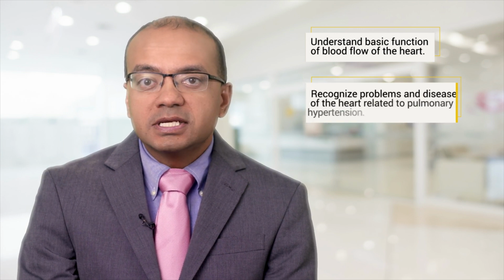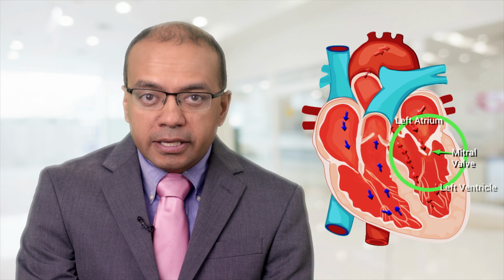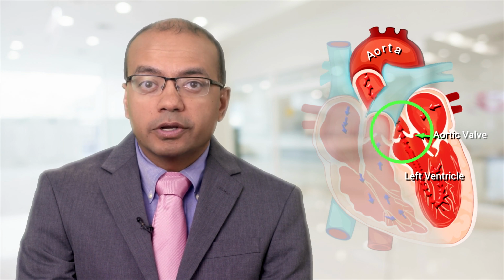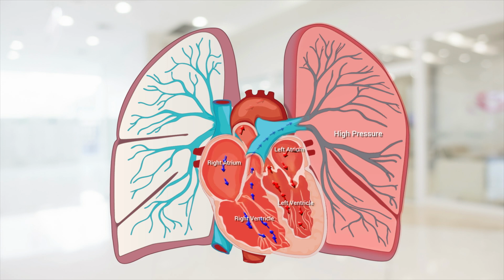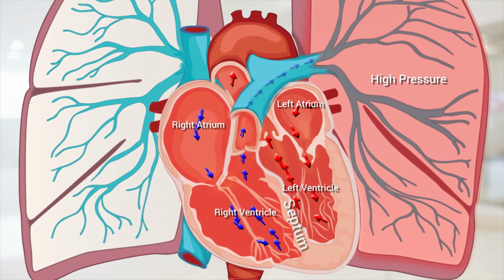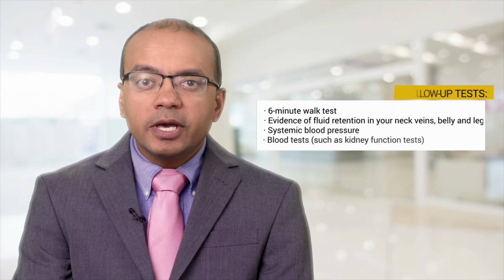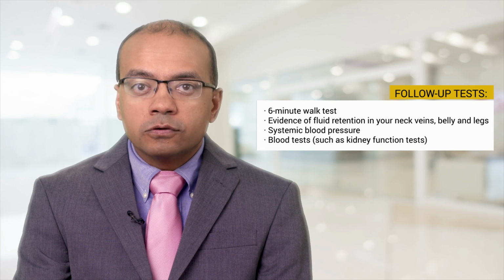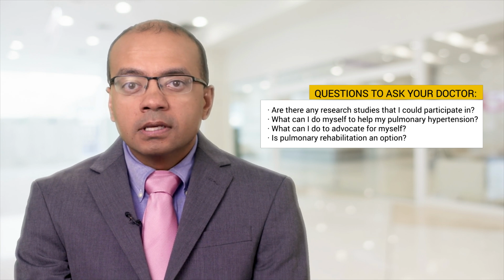Group 2 Pulmonary Hypertension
In this PHA Classroom video, Gautam V. Ramani, MD, discusses Group 2 Pulmonary Hypertension (PH). This type of PH is associated with left heart disease.